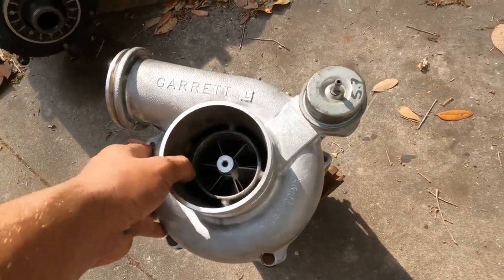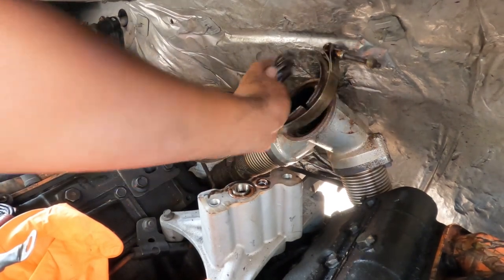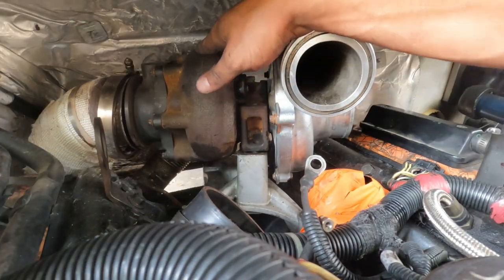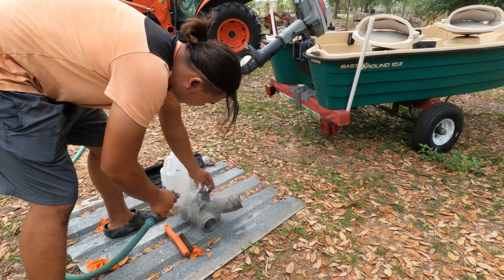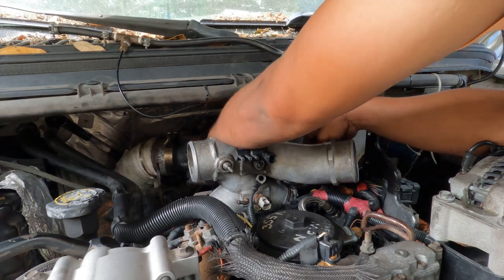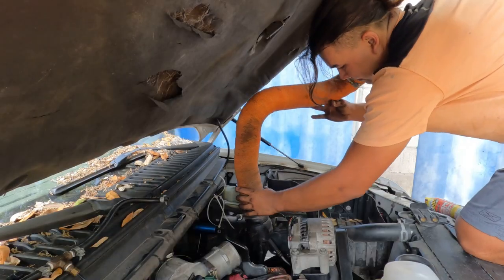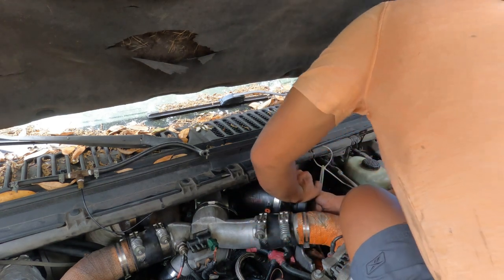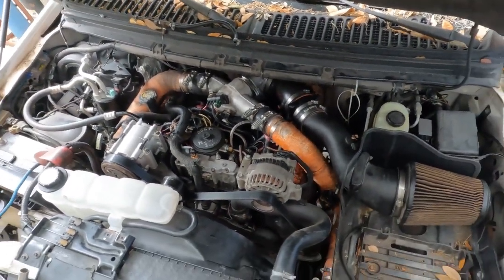GTP38R TURBO Installation + Turbo Tips And Tricks FORD 7.3 Powerstroke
Install of GTP38R ball bearing turbo in a ford superduty powerstroke. aswell as banks ram air intake install